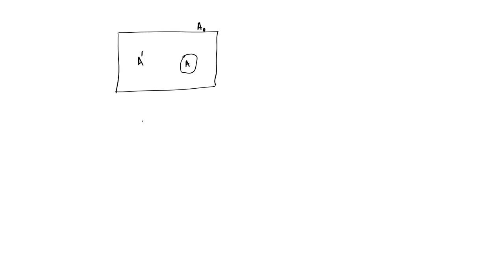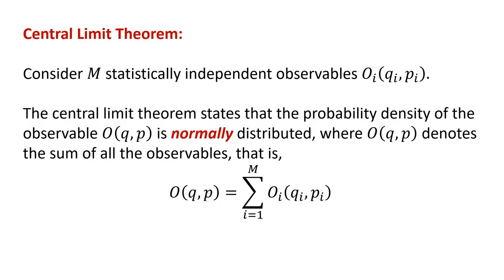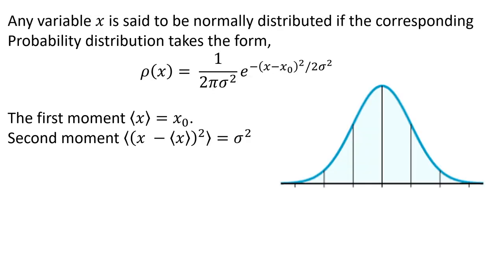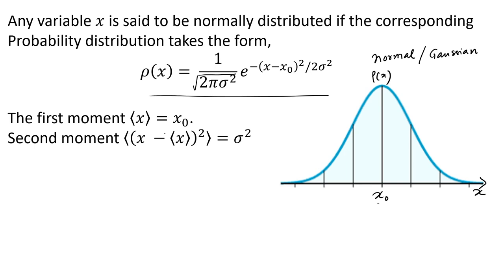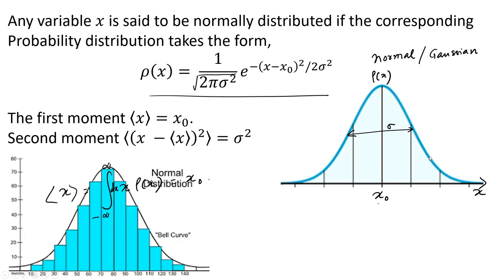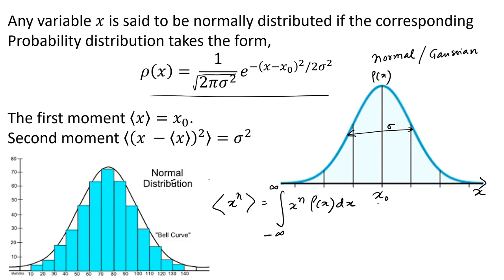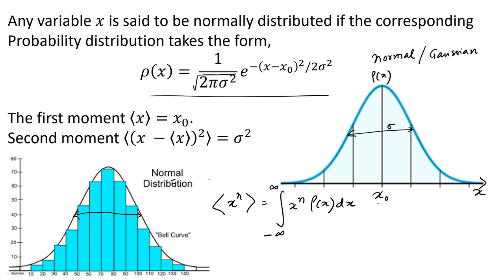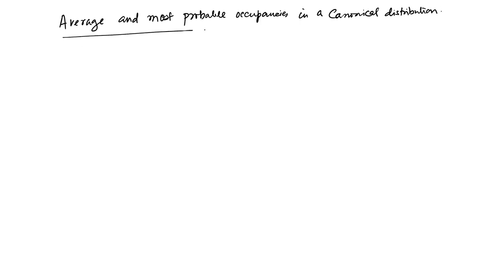Lec 9: Canonical Ensemble, Parition Function, Central Limit Theorem